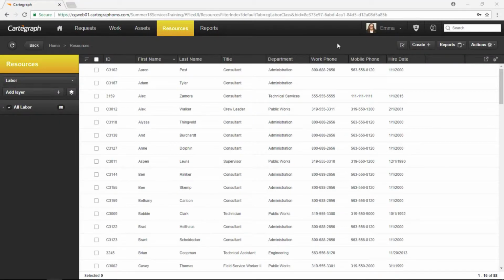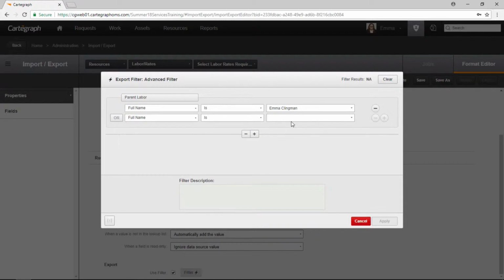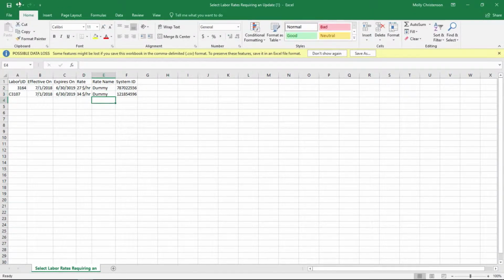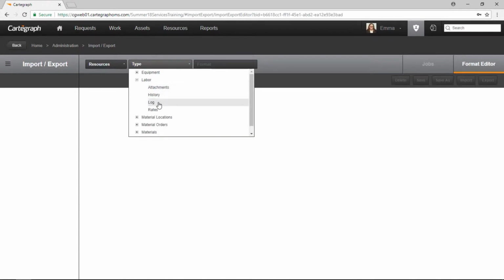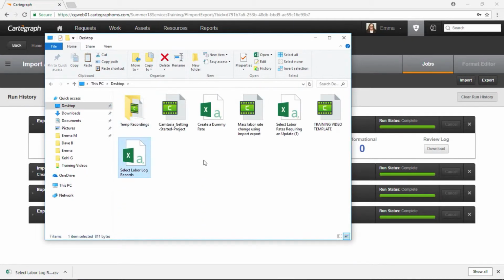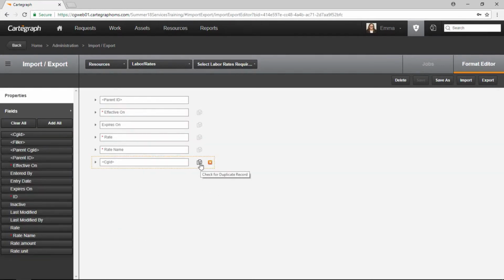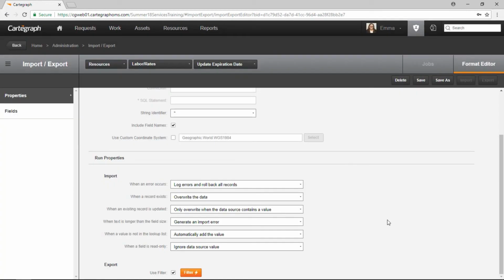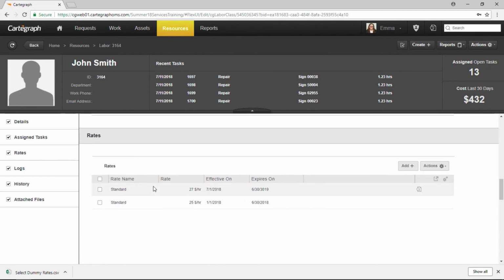Mass Labor Rate Change Using Import/Export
This video shows you have to complete an update to labor rates using the import/export tool. Learn how to change labor rates when log records using those rates already exist. This process has multiple steps. You must have knowledge of the Import/Export feature and Administration rights to access this feature.